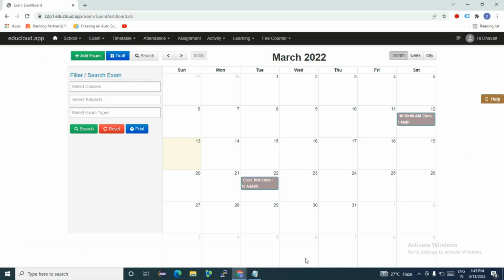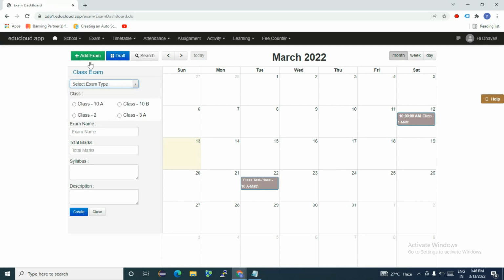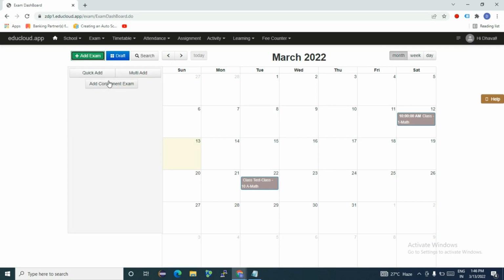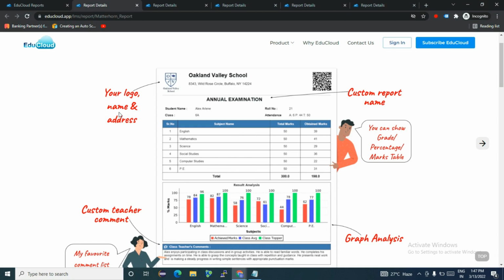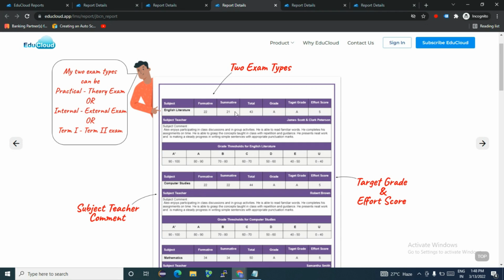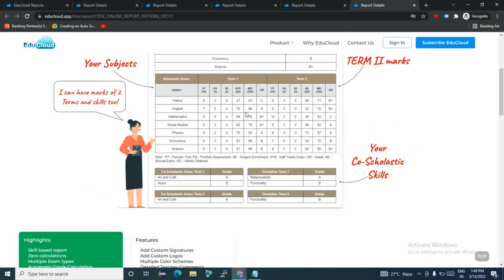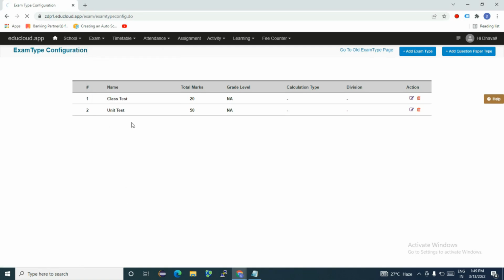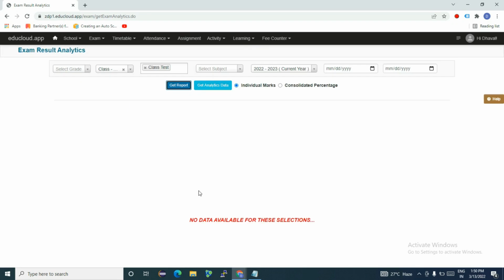EduCloud - Teacher's Onboarding | What is Exam Type, and How should I use it?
In this video, you will see what is Exam Type, and How should I use it using  EduCloud.